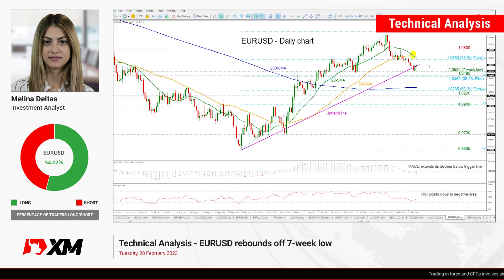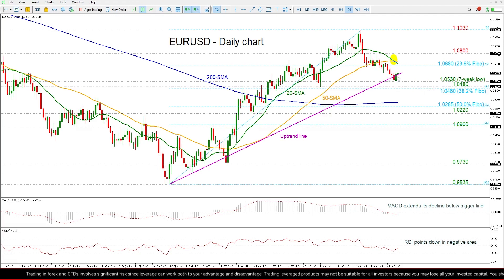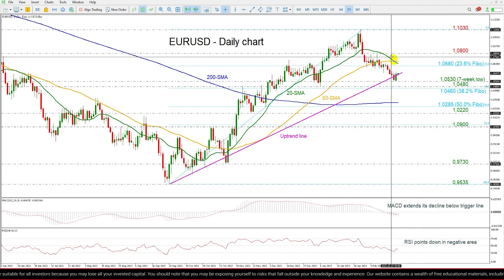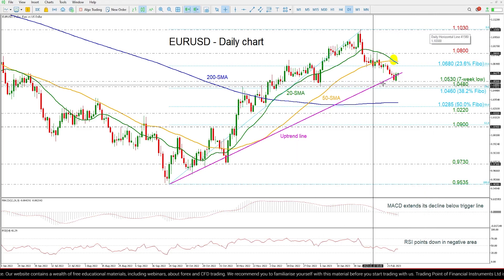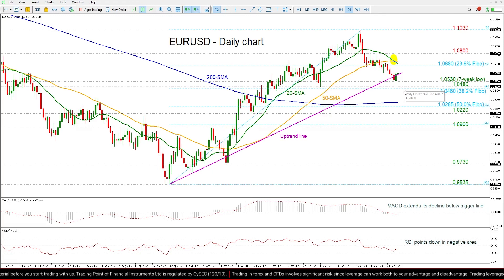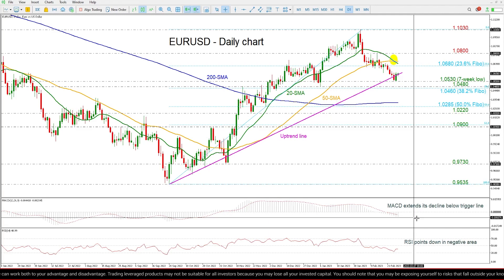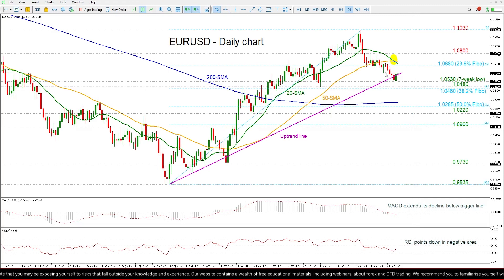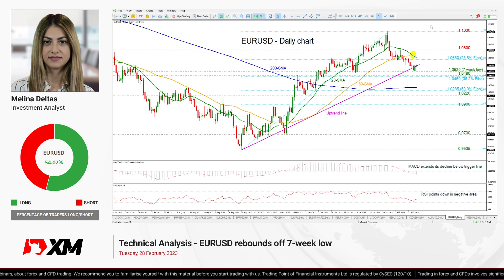Technical Analysis: 28/02/2023 - EURUSD rebounds off 7-week low